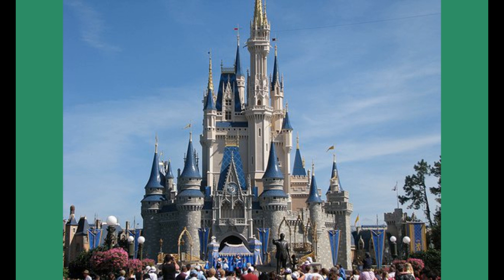Listening 283 - TOEFL Practice - Audio e Script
To see the script just click for the video show the subtitle.